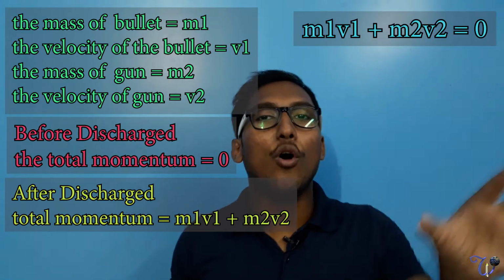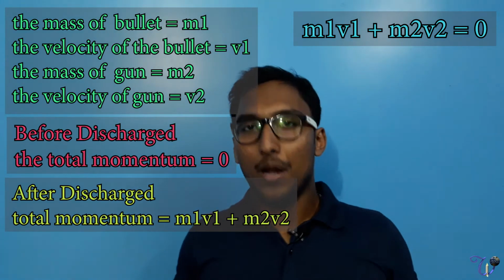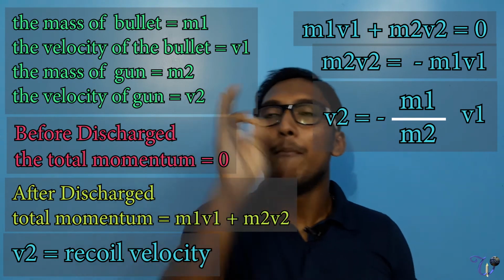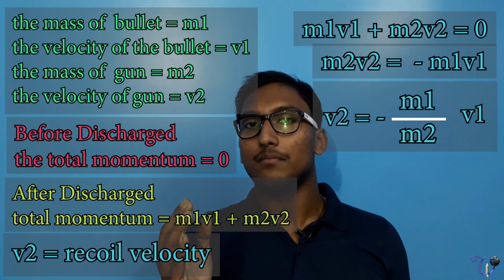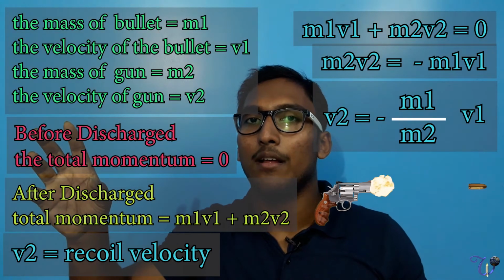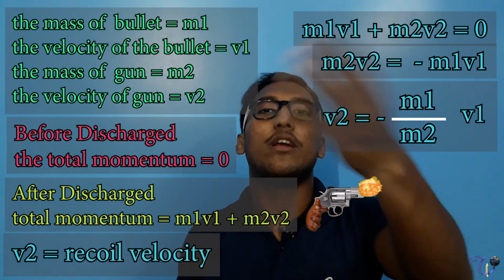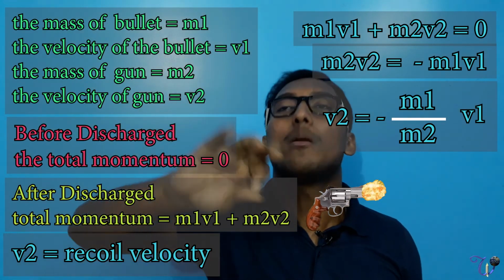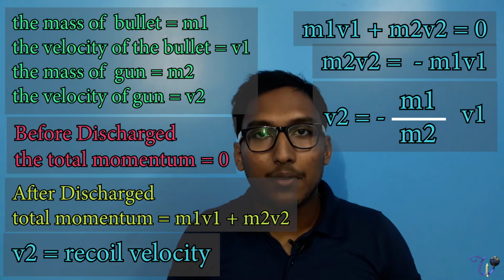Recoil of gun